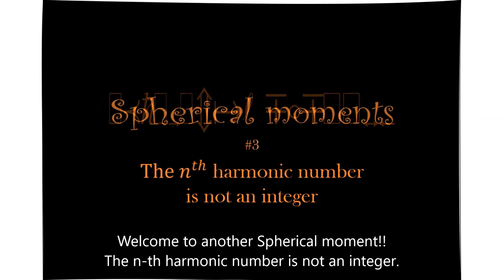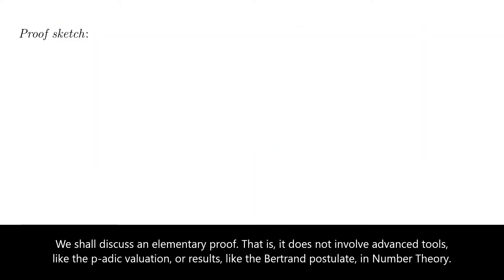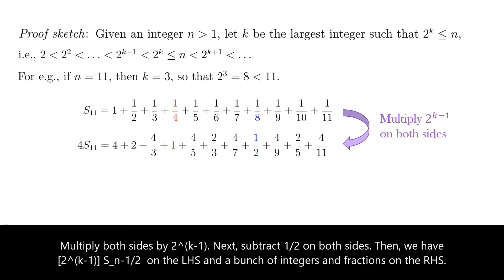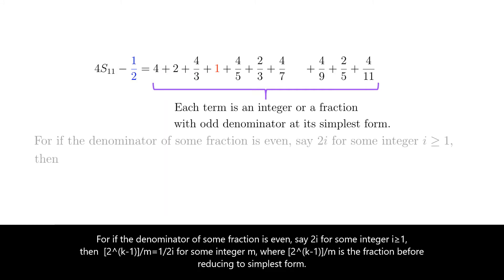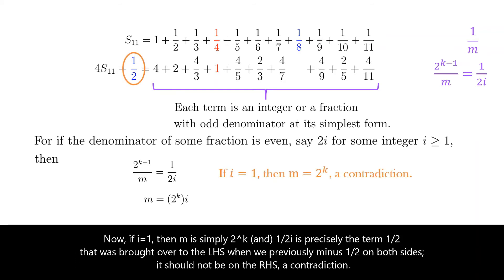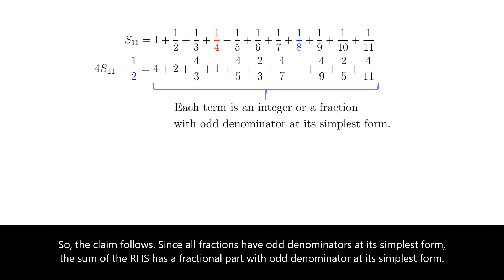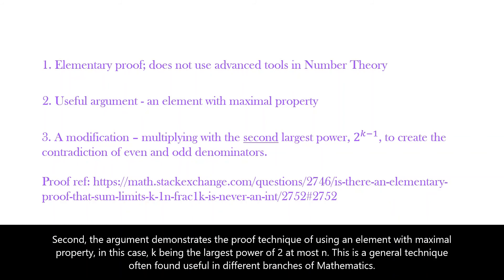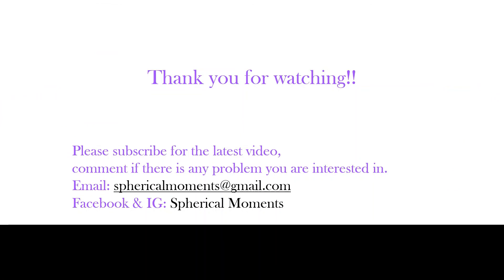The n-th harmonic number is not an integer.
[Undergrad, Number Theory]
We discuss a nice elementary proof showing the n-th harmonic number is never an integer for n larger than 1.